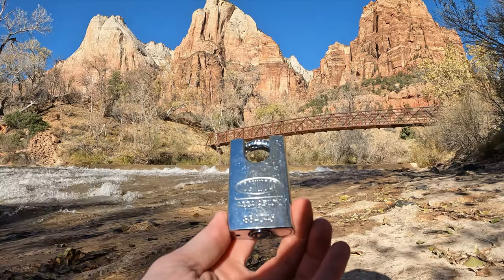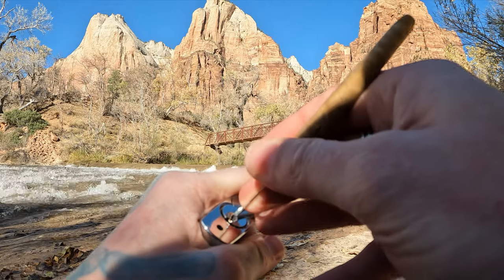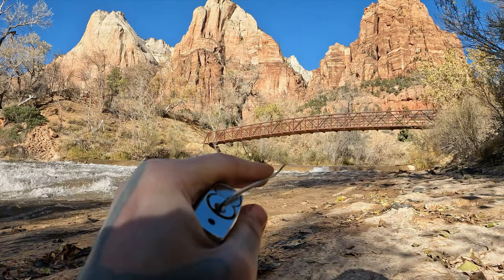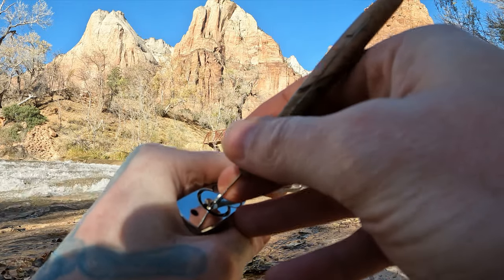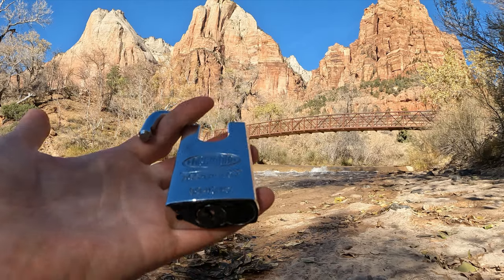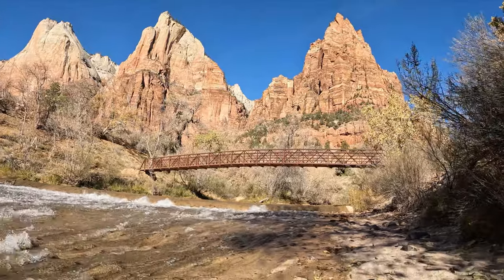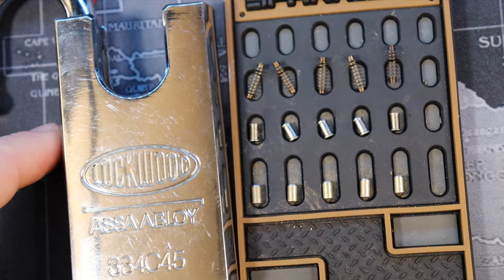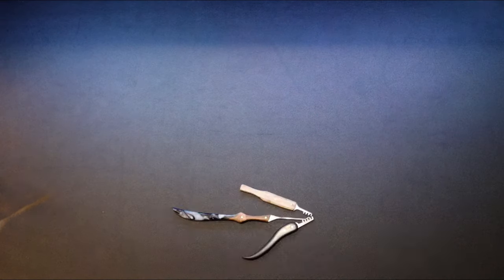228) Lockwood 334C45 Picked and Gutted at The Patriarchs, Zion National Park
Lockwood 334C45 by Assa Abloy Picked and Gutted
The Patriarchs, Zion National Park

00:00 - Intro
00:21 - Start Picking
06:53 - Open
07:38 - View of landscape
08:36 - View of Pins